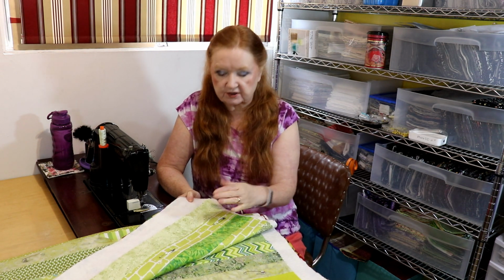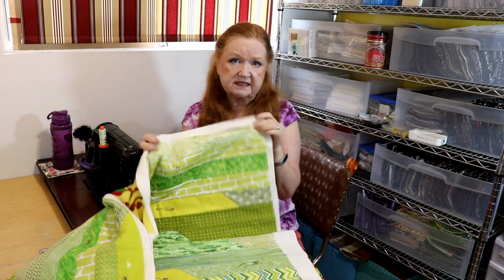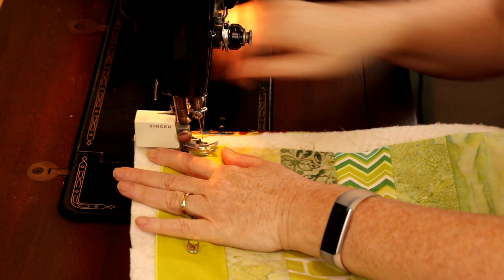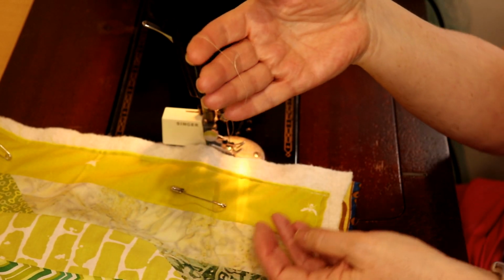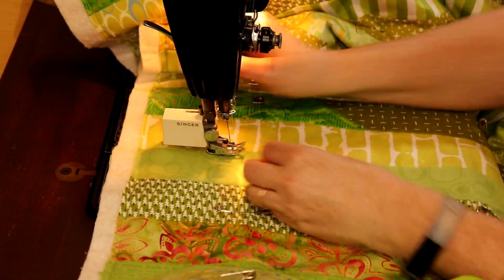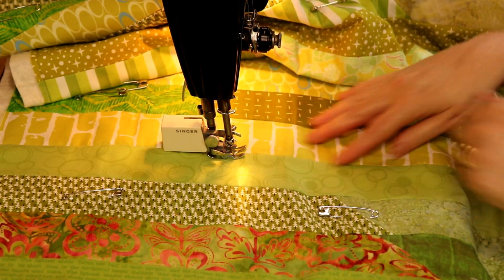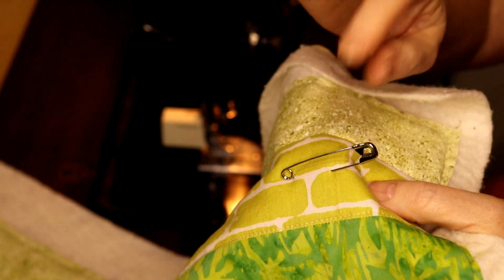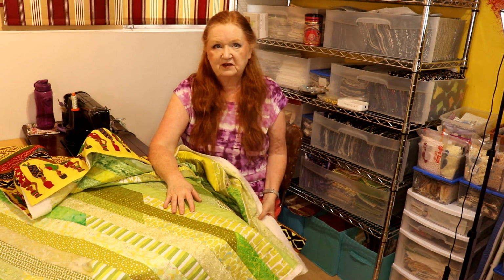Quilting Methods - Part 1 - Stitch in the Ditch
Today, I'm going to show you a simple way to finish your quilt tops.

The first method is called Stitch in the Ditch and it is the easiest method of quilting.

This is usually taught to beginners but it also makes a clean quick finish for any quilt where you what the fabric and graphic designs to shine through.

I also show you how I bury threads and this Lasso method can be used by quilters using home sewing machines, midarms and long arms.

I'll share a tip on getting rid of pin holes in our fabric.

Remember to have fun with this method of quilting and try to stay in the middle of your design lines.